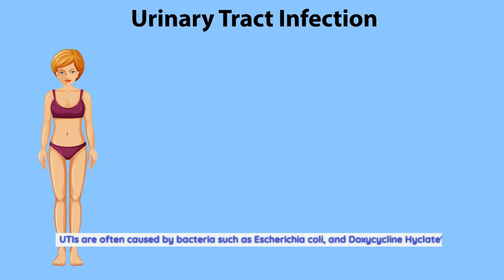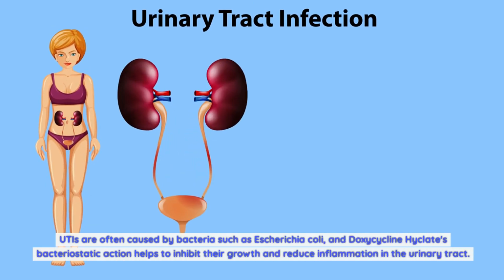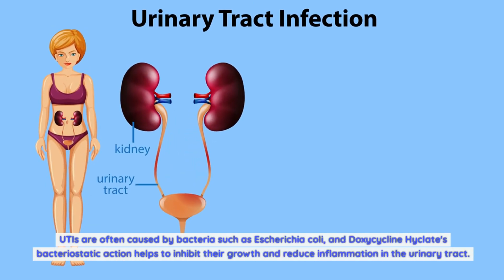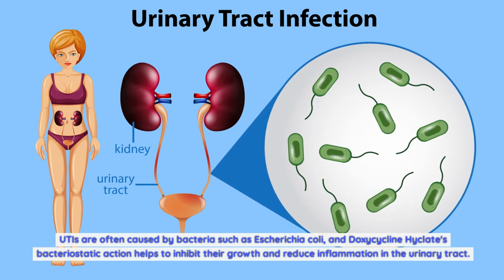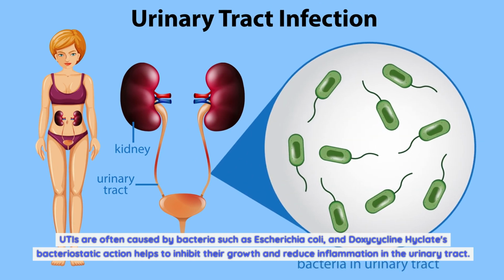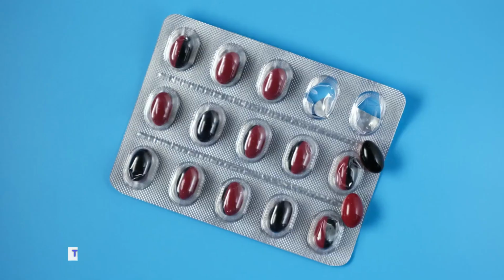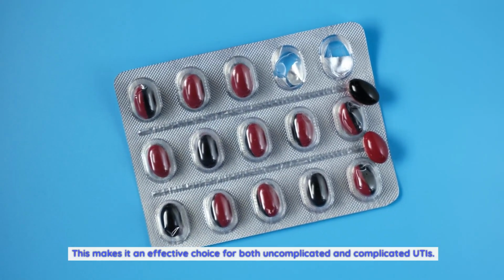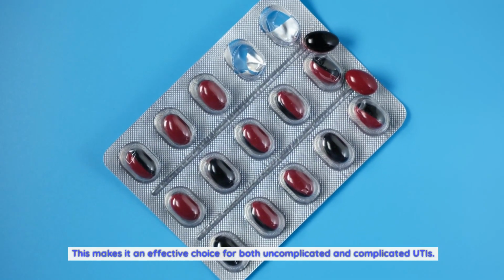Doxycycline Hyclate Unveiled: Navigating Common Uses in Infectious Diseases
Doxycycline Hyclate is widely used in the treatment of various infectious diseases due to its effectiveness against a broad range of bacteria. One common use is in the management of respiratory tract infections, including pneumonia, bronchitis, and sinusitis. The drug's ability to penetrate deep into lung tissue and target bacterial growth makes it an ideal choice for these conditions.
Another area where Doxycycline Hyclate shines is in the treatment of urinary tract infections (UTIs). UTIs are often caused by bacteria such as Escherichia coli, and Doxycycline Hyclate's bacteriostatic action helps to inhibit their growth and reduce inflammation in the urinary tract. This makes it an effective choice for both uncomplicated and complicated UTIs.
Beyond respiratory and urinary tract infections, Doxycycline Hyclate is also utilized in the management of sexually transmitted infections (STIs) such as chlamydia and gonorrhea. Its ability to target these bacterial infections makes it a first-line treatment option recommended by healthcare professionals.
In addition to these common uses, Doxycycline Hyclate is effective in treating skin and soft tissue infections, such as cellulitis and abscesses. Its efficacy against various bacteria, including Staphylococcus aureus, makes it a valuable tool in combating these types of infections.
Overall, Doxycycline Hyclate is a versatile drug that offers a wide range of applications in the management of infectious diseases. Its broad spectrum of activity and ability to penetrate tissues make it a go-to choice for healthcare professionals.
Understanding the mechanism of action of doxycycline hyclate.
To fully grasp the effectiveness of Doxycycline Hyclate, it is important to understand its mechanism of action. This medication belongs to the tetracycline antibiotic class and works by inhibiting bacterial protein synthesis. By binding to the 30S ribosomal subunit, it prevents the attachment of aminoacyl-tRNA to the mRNA-ribosome complex, ultimately leading to the inhibition of protein synthesis in bacteria.
Doxycycline Hyclate's ability to inhibit protein synthesis is not only effective against gram-positive and gram-negative bacteria but also against other microorganisms such as Rickettsia, Chlamydia, and Mycoplasma. This broad-spectrum activity allows for the treatment of various infectious diseases caused by these organisms.
Furthermore, Doxycycline Hyclate possesses anti-inflammatory properties that contribute to its effectiveness. It inhibits the production of certain enzymes involved in the inflammatory response, thereby reducing inflammation and promoting healing in infected tissues.
The combination of its bacteriostatic action and anti-inflammatory properties makes Doxycycline Hyclate a powerful weapon against infectious diseases. It not only targets the bacteria causing the infection but also aids in reducing symptoms and promoting faster recovery.
Dosage and administration guidelines for doxycycline hyclate.
Proper dosage and administration play a crucial role in maximizing the effectiveness of Doxycycline Hyclate treatment while minimizing the risk of side effects. The dosage may vary depending on the specific infection being treated, the severity of the condition, and the patient's age and weight.
For adults, the usual dosage range for most infections is 100 to 200 mg of Doxycycline Hyclate per day, divided into two doses. However, in more severe cases, a higher dosage may be necessary, with a maximum daily dose of 300 mg.
In pediatric patients, the dosage is typically calculated based on body weight. The recommended dosage for children is 2 to 4 mg/kg per day, divided into two doses. It is crucial to consult a healthcare professional for accurate dosing recommendations for pediatric patients.
Doxycycline Hyclate should be taken with a full glass of water to prevent esophageal irritation and should not be taken right before bedtime to avoid the risk of esophageal ulceration. It is generally recommended to take the medication on an empty stomach, as food can interfere with its absorption. However, if gastrointestinal upset occurs, taking Doxycycline Hyclate with food may help alleviate these symptoms.
It is important to complete the full course of treatment prescribed by the healthcare professional, even if symptoms improve before the treatment period ends.